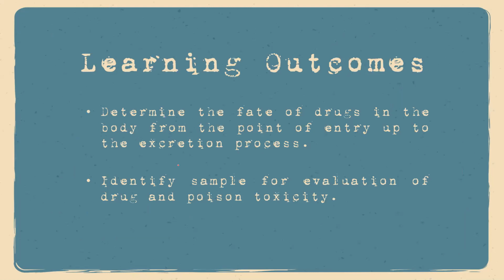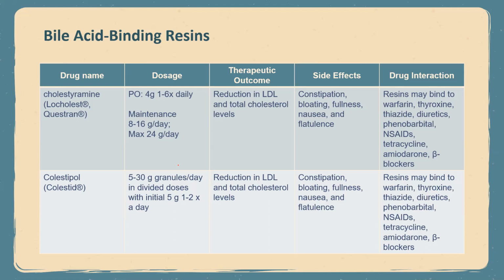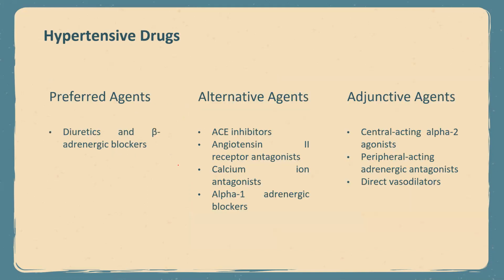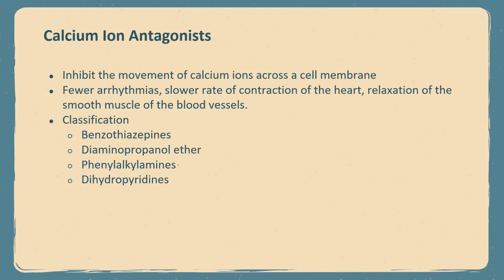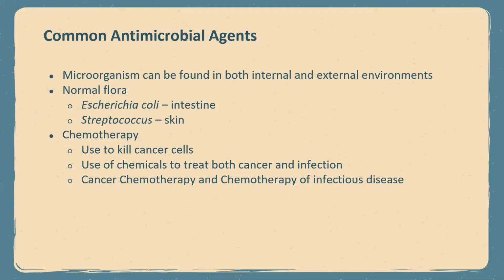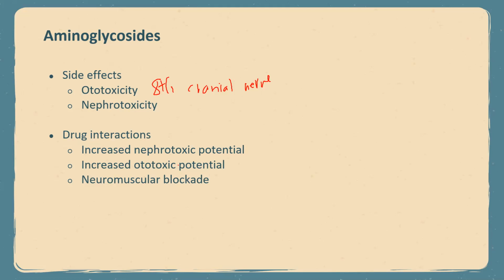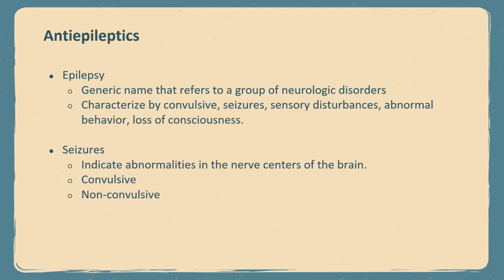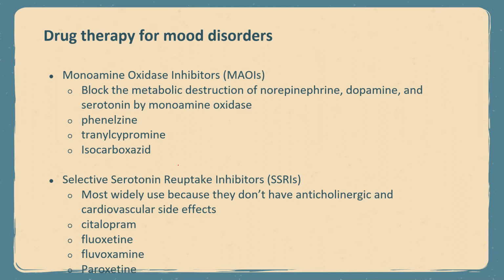15 Therapeutic Drug Monitoring